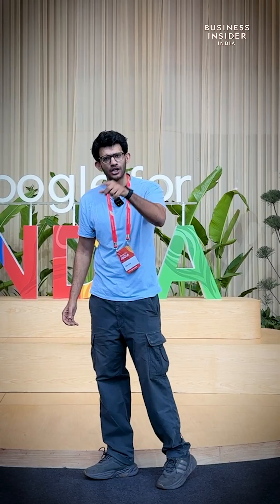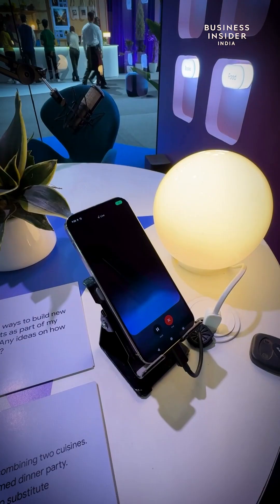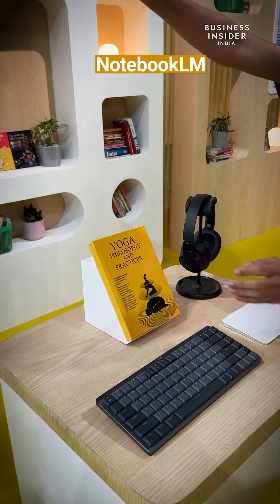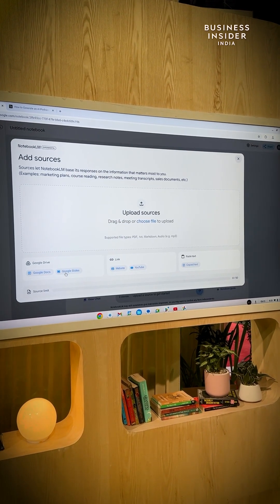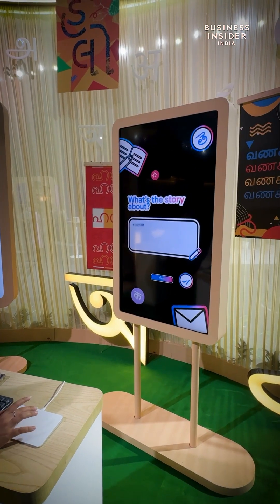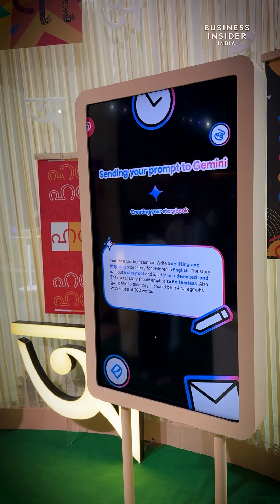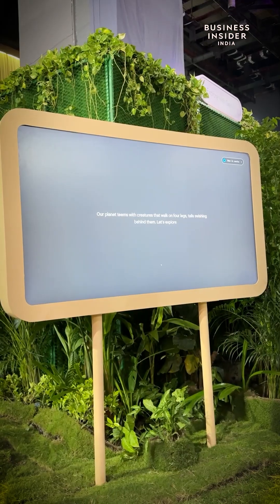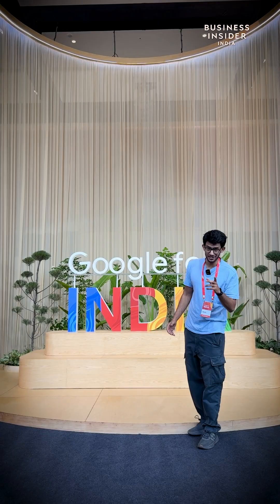Google For India Wrap | Google Gemini Demos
Google For India today celebrated it’s 10th Anniversary! And this year the event had Gemini in centre focus. Dhruv Mohan was on the ground where he experienced the various use cases Gemini can help you. We got to learn about -
-Gemini Live - A conversation tool powered by Google Gemini
-Infinite Wild - A data bank for wild life with 9TB of data
 -Notebook LLM which helps you summarise notebooks and data banks
-Languages with Google that let’s you create stories with prompts
-Background for Youtube Shorts